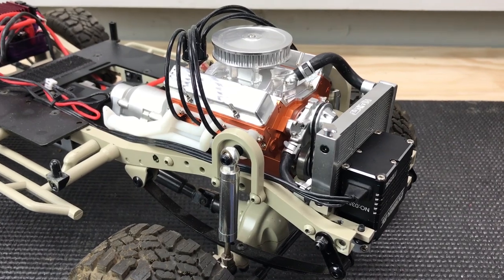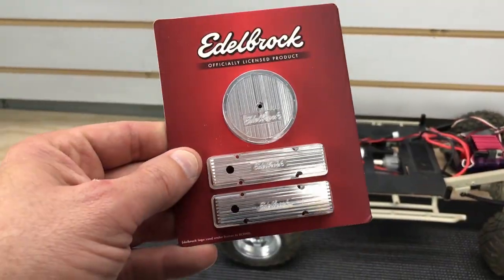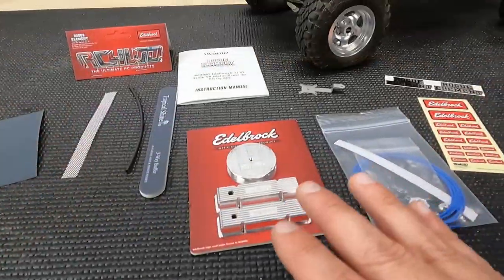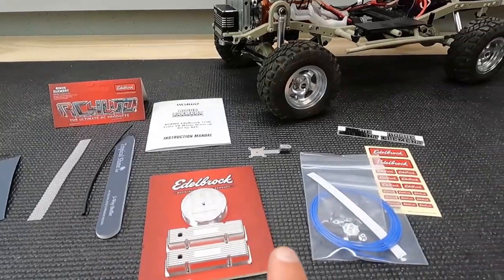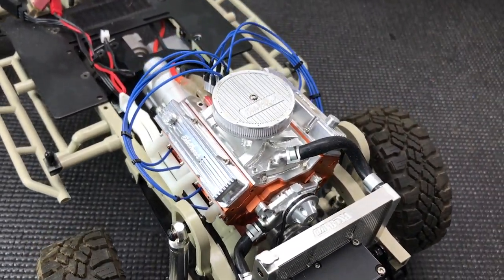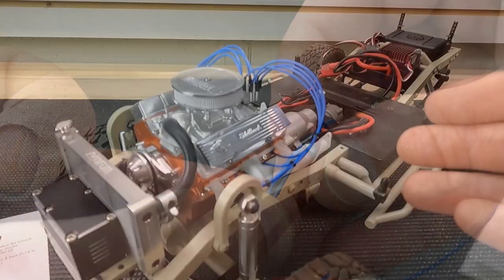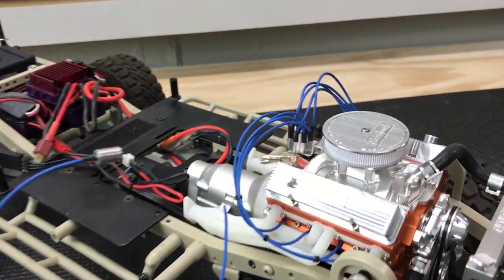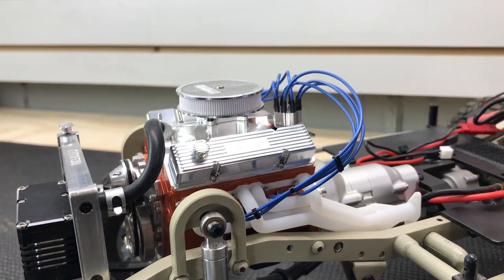Scalin' It Up! RC4WD Edelbrock V8 Motor Dress Up Kit | RC Driver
It’s no question that the RC4WD V8 Motor is one scale accessory that many would love to have bolted in their RC and there are a lot of enthusiasts that do. Those enthusiast are true scale seekers and want their rigs to stand out from the rest. To appease them, RC4WD offers detail parts to really step up the scale factor of the mock engine even more. They’ve recently added to the parts line up some more with a Edelbrock V8 Motor Dress Up Kit by Rogue Elements. This kit comes with all the parts to really make that engine something to look at while it’s on display. In this video, Greg gives you an overview of the kit, assembles it and shows you the end results. Killer scale detail here!

PRODUCT FEATURED
Edelbrock V8 Motor Dress Up Kit by Rogue Elements
Dist. By: RC4WD
Part Number: Z-S2150
Price: $139.99